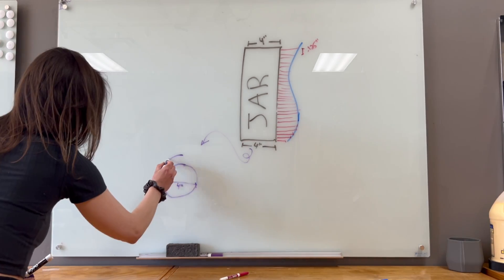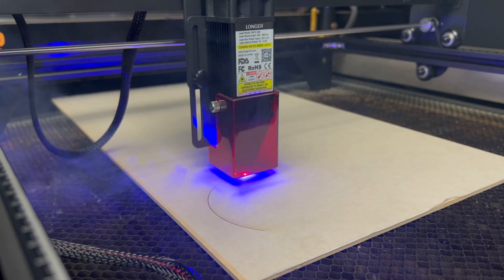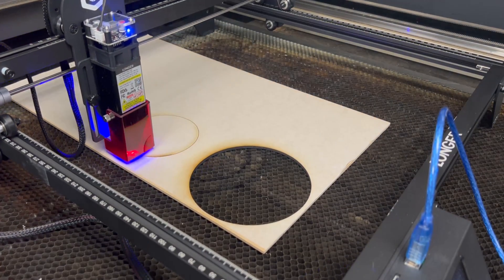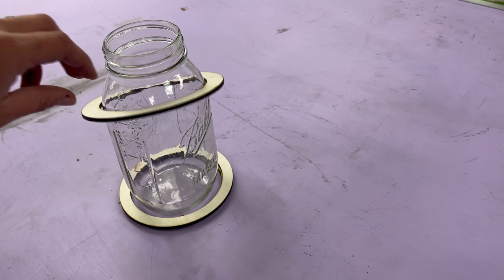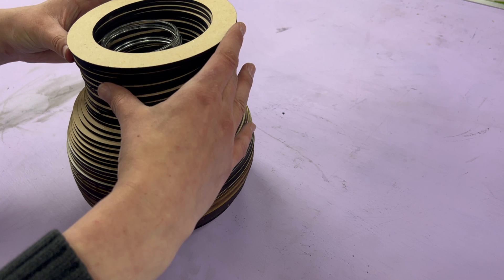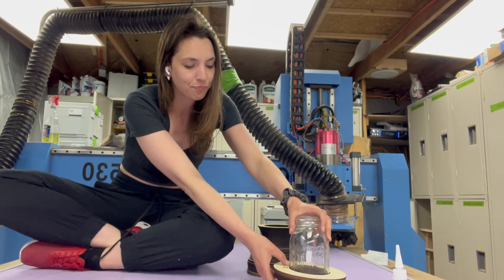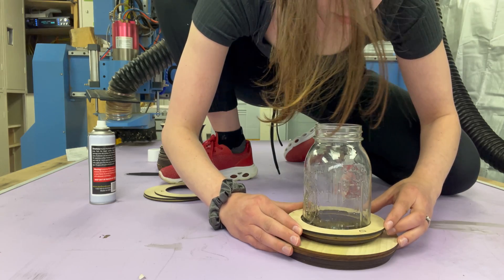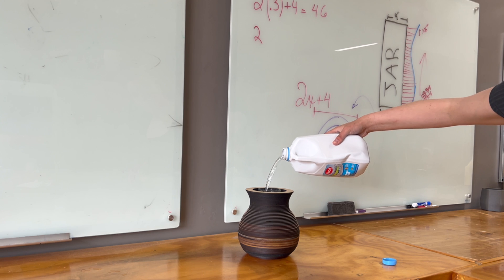Laser Cutting a Flower Vase out of MDF on Longer 10W Diode Laser Cutter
Today I'm laser cutting a vase for Mother's Day on our new Longer Diode Laser Cutter. I had a ton of this stuff kicking around and its not something I typically love working with, but I wanted to try something new. The design fits snuggly over a mason jar and I think it came out pretty nicely.

This would be a great one to do with kids as a Mother's Day gift because they'd LOVE stacking the lettered pieces and watching it take shape :)

-Brooke

Download my design to Laser Cut Your Own Vase HERE:   (coming soon)

Tools Used:
Longer 10 Watt Diode Laser Cutter

Materials Used:
Starbond Thick CA Glue and Accelerator
Mason Jar